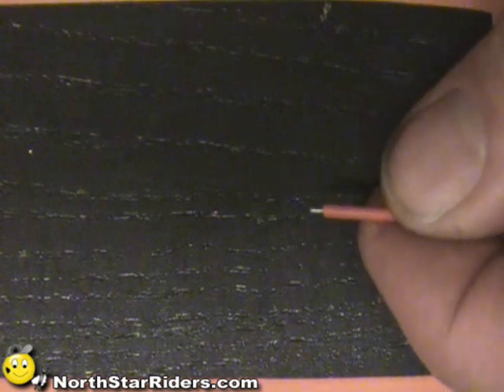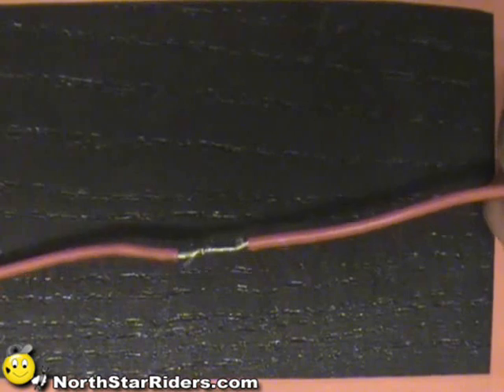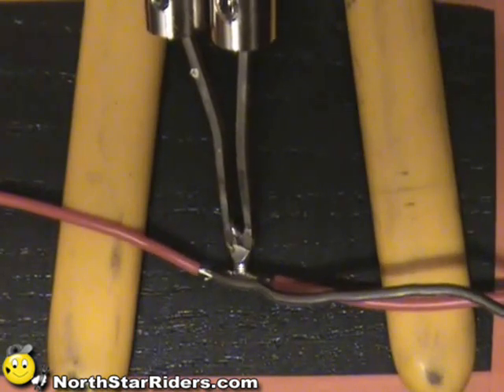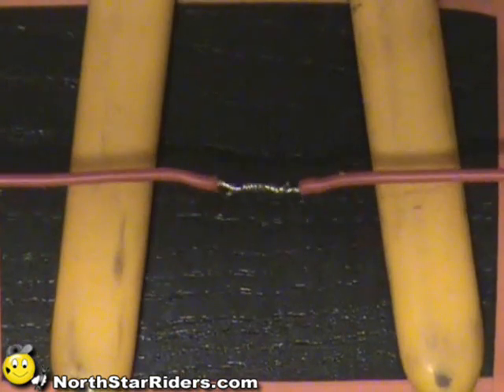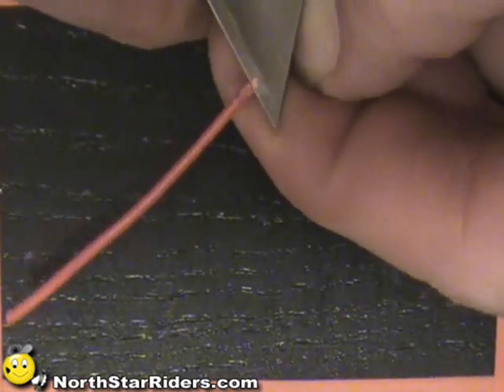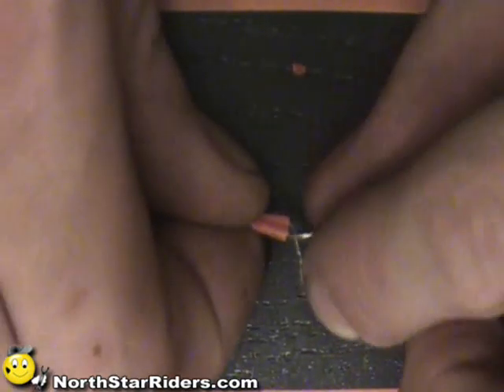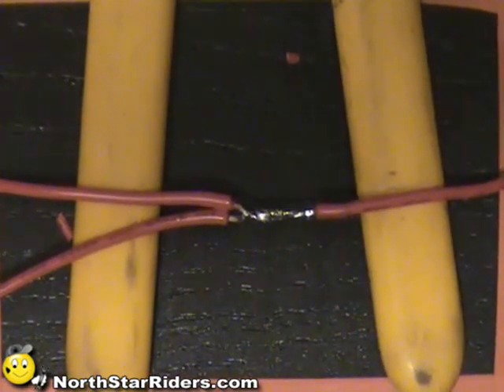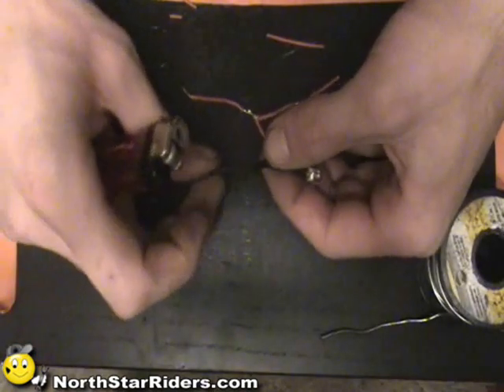Soldering Wires NSR Tech.wmv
This Video covers how to solder wires the correct way so connections will last. We have more tech videos at Northstarriders feel free to come take a look